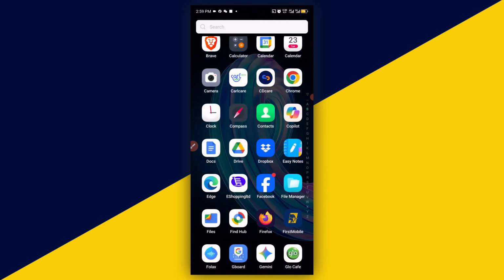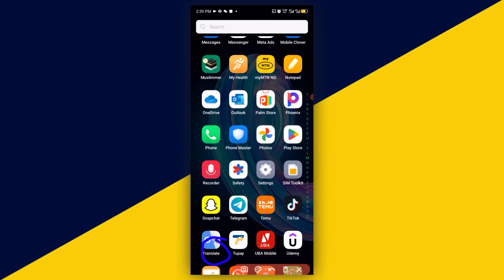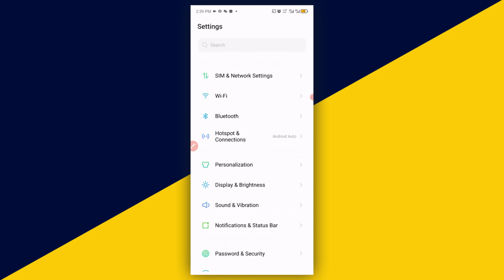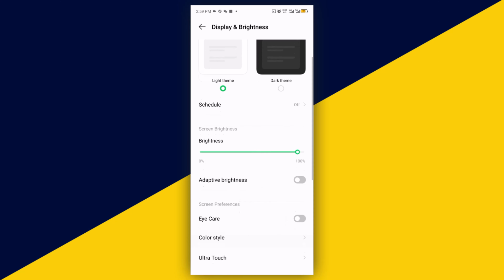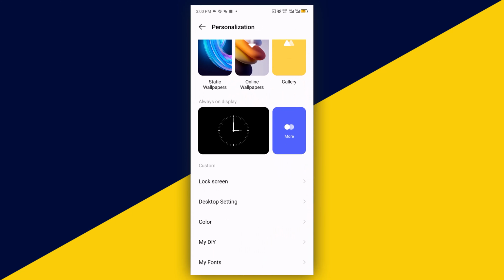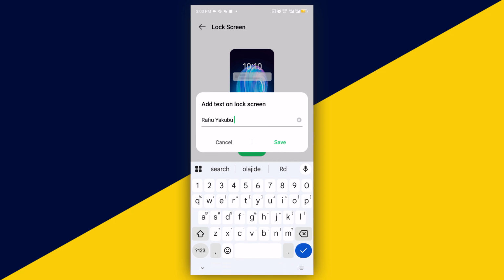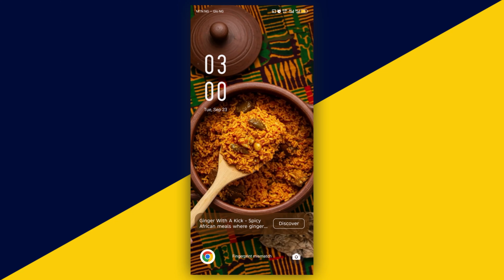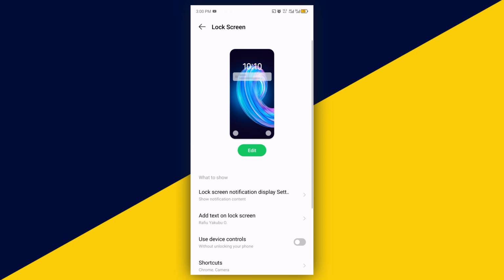How to Add Your Name to the Lock Screen on Infinix Android